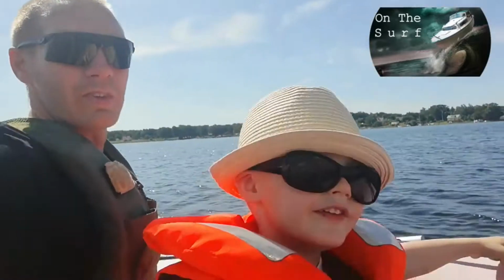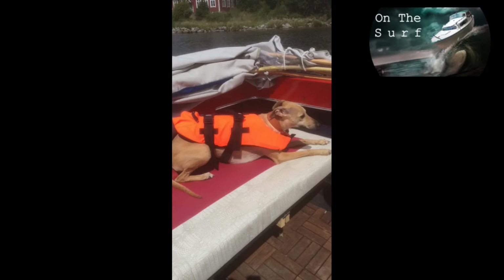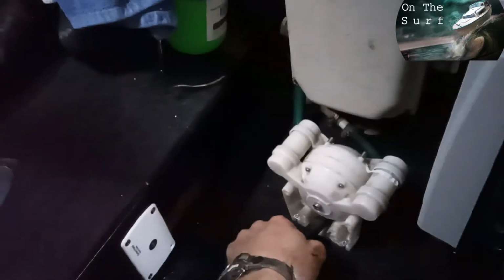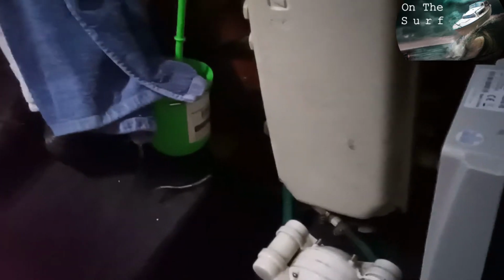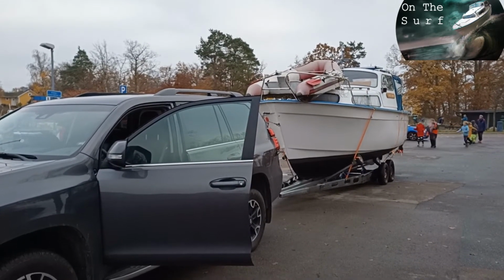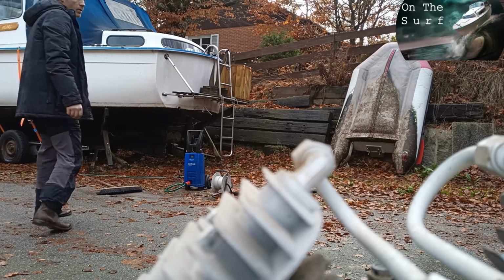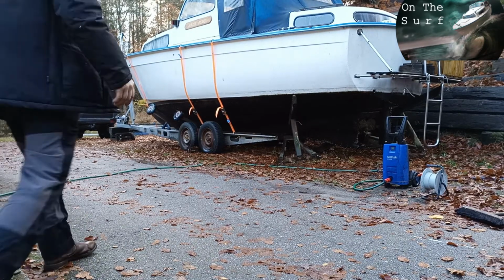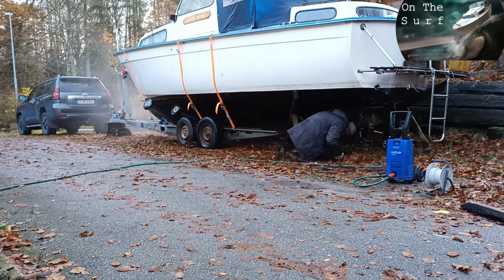Prepare the boat for the winter Part 1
winterise a boat Part 1

Clean it and run a ozone generator

Link to the episode there i talk about geting the trailer wet